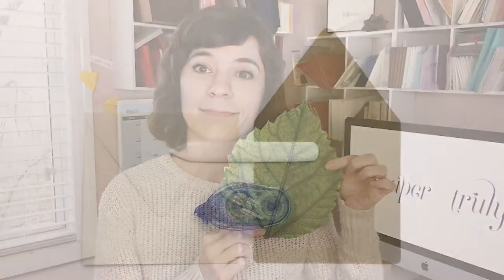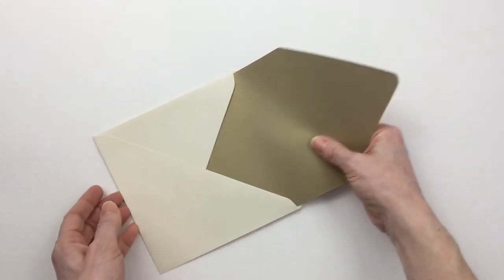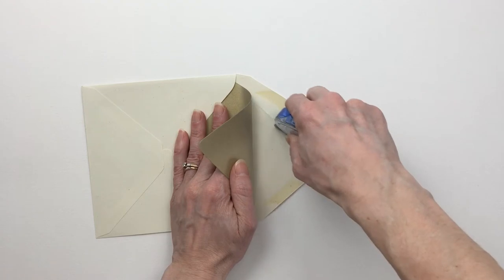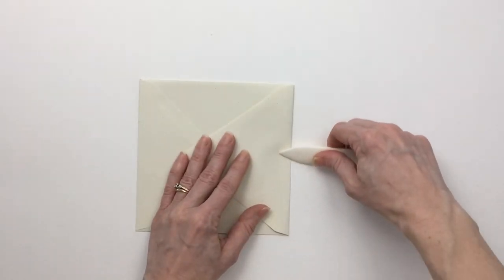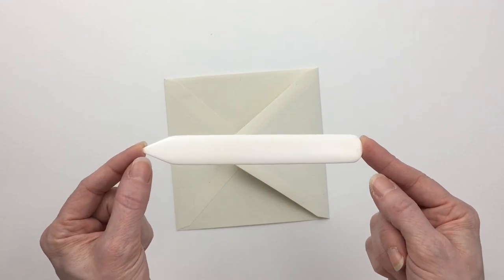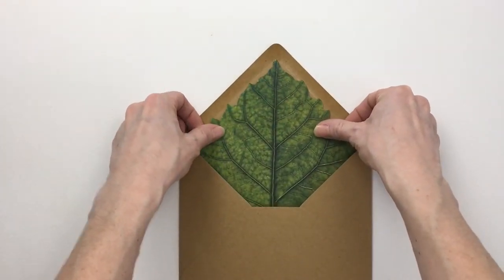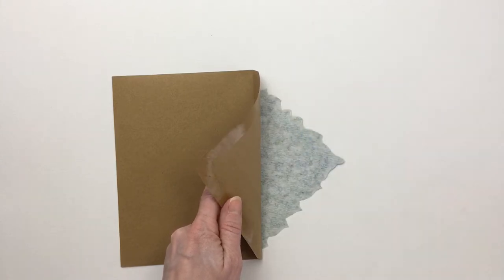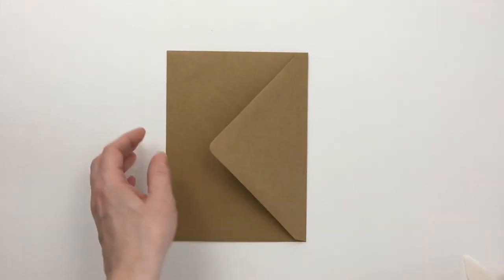Effortless Envelope Liners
How to insert Paper Truly liners into envelopes and what tools are needed.

Are you planning a wedding, bar/bat mitzvah, or other celebration? We'd love to create your perfect invitations. Every project is personal for us!